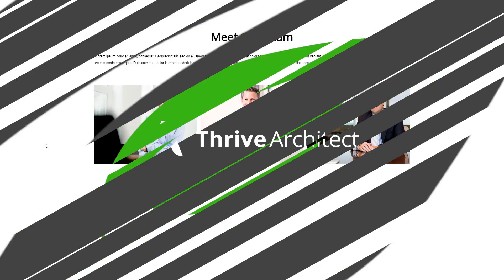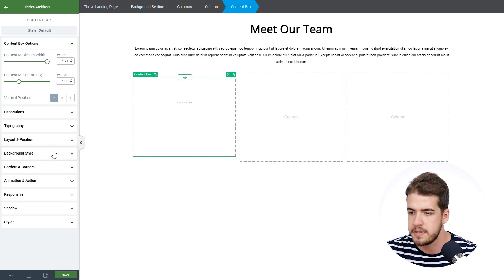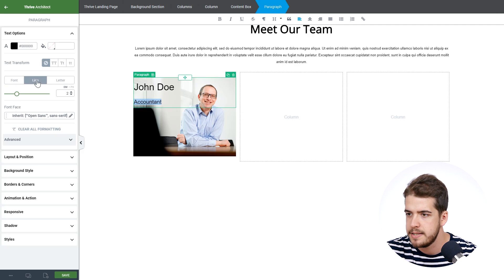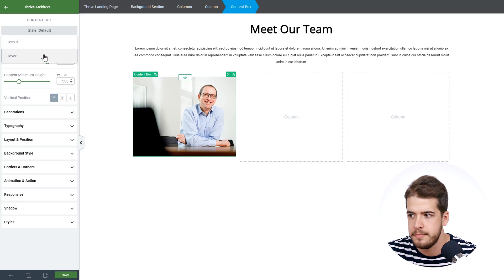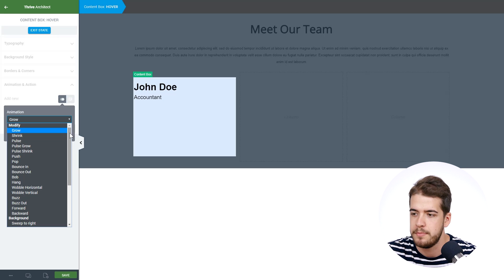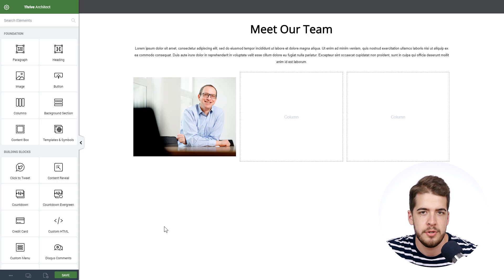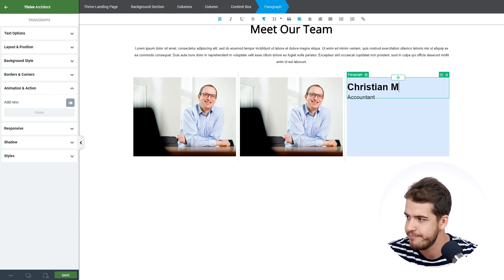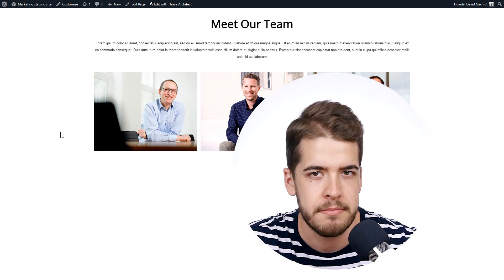Make Your Elements Stand Out with the Help of Hover Animations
Sometimes your elements can use some extra spice, right? That's what the hover animations are for!

Discover the new "background hover animations" that we have just released, in Thrive Architect.